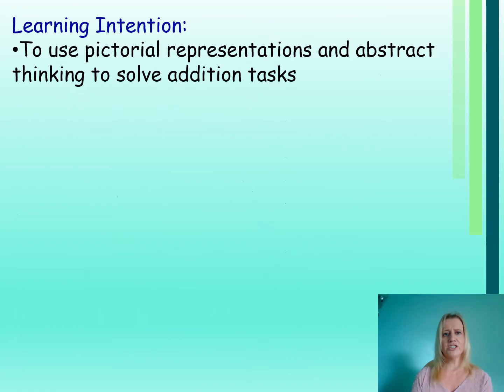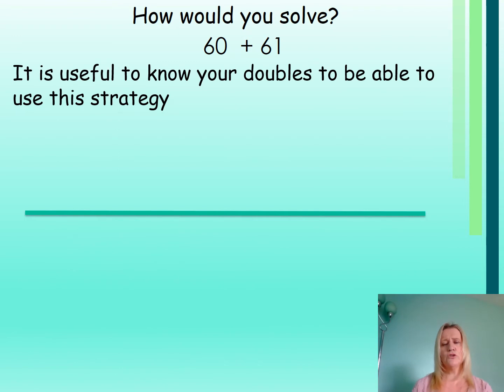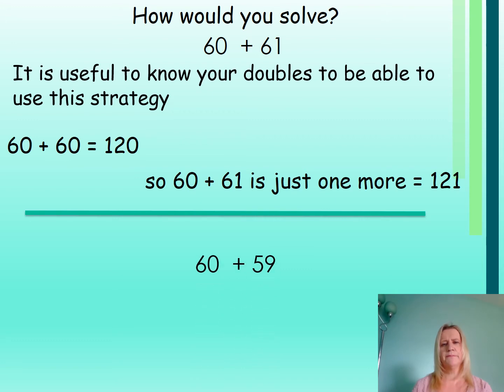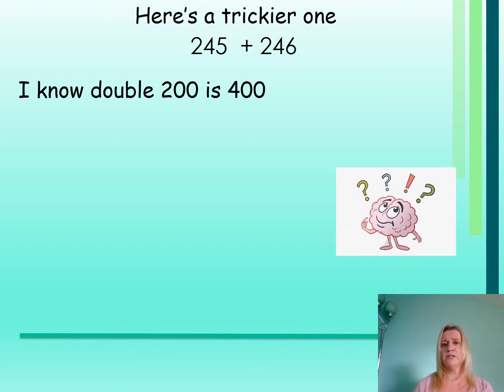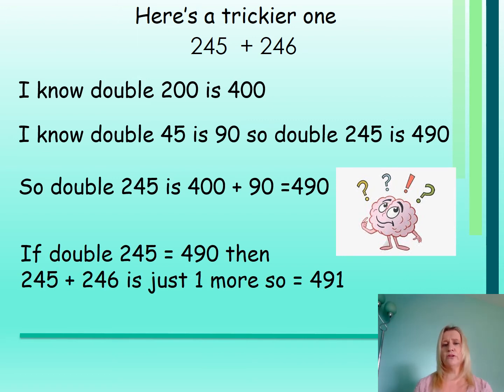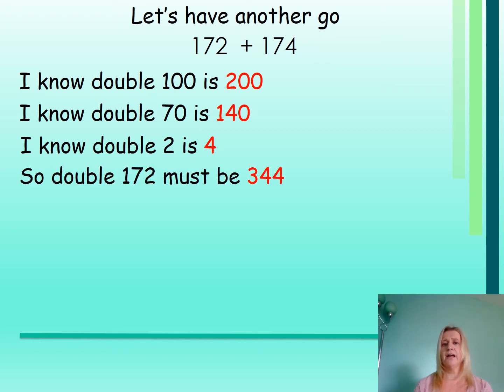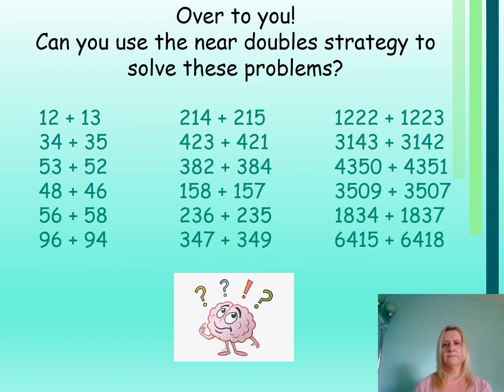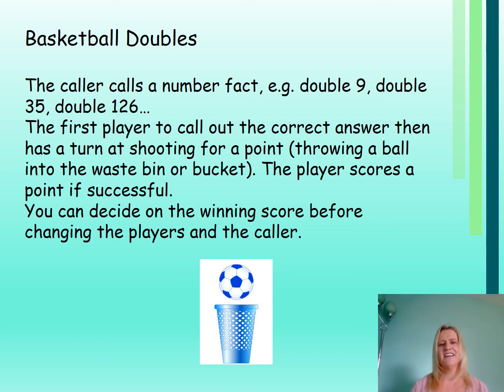6 Addition Strategies near doubles video